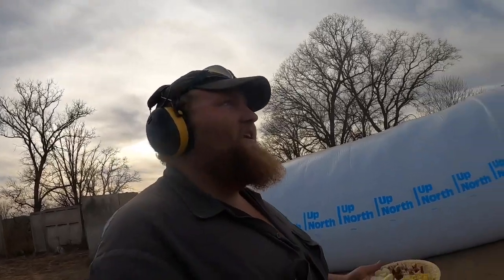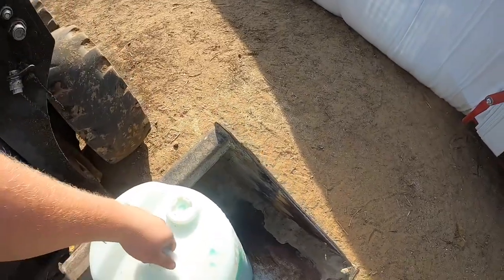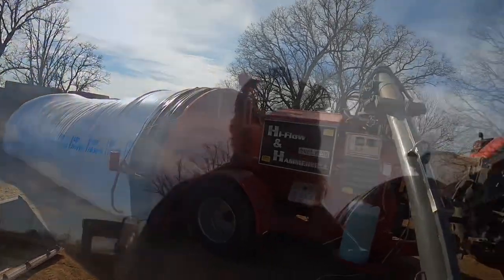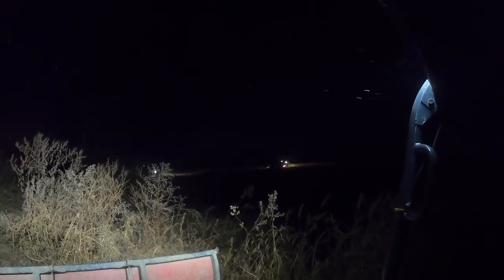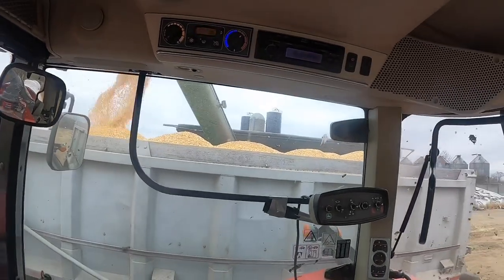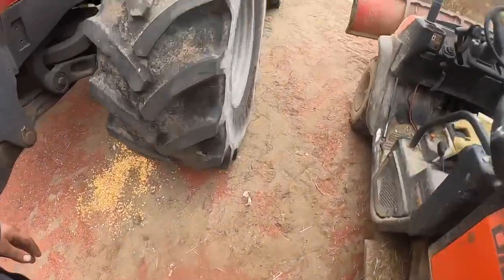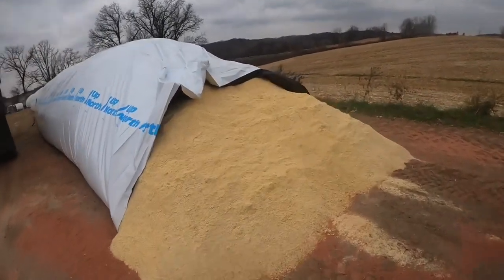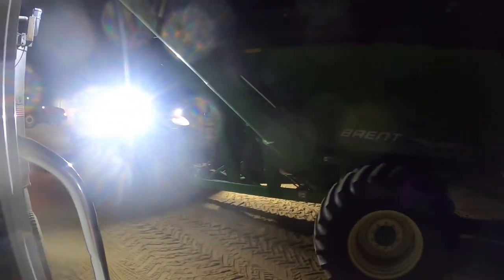Bagging High Moisture Corn With a Hammermill/Bagger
In this video we bag our corn and then switch to silo once we’re done with the bag.